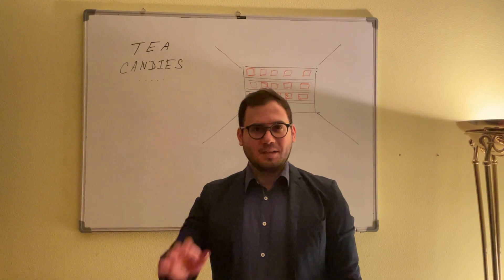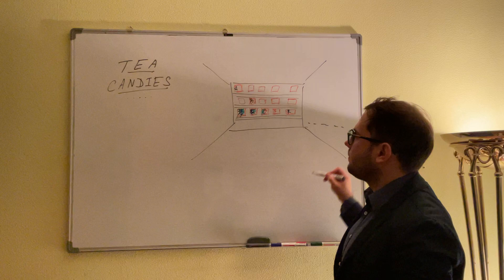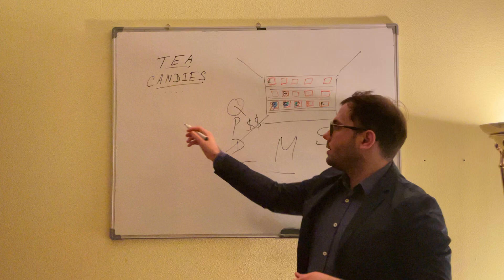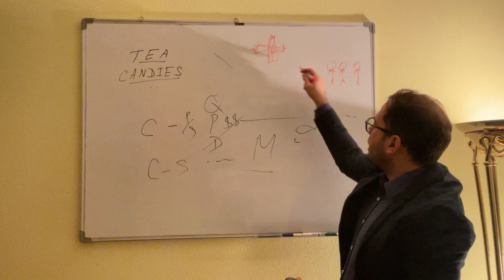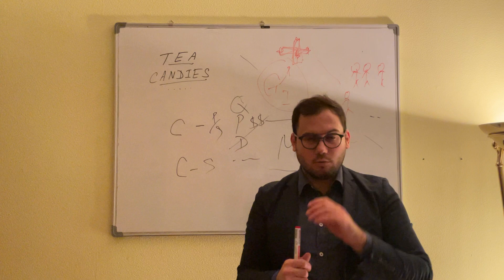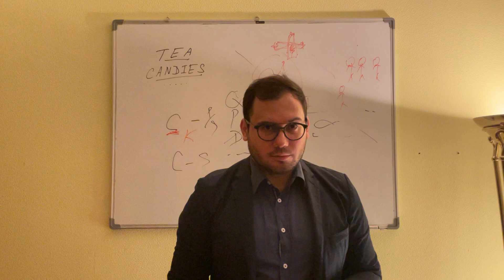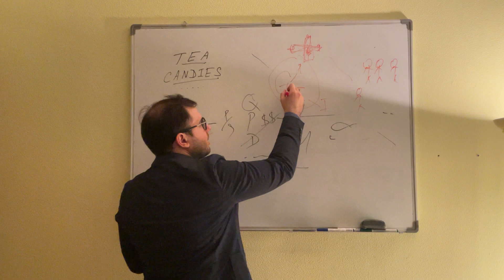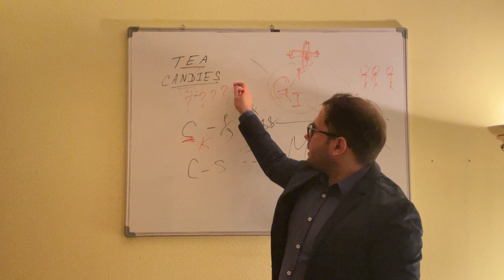Perfect Competition | Pefrect Market | for my students James, Gareth and Desmond :)